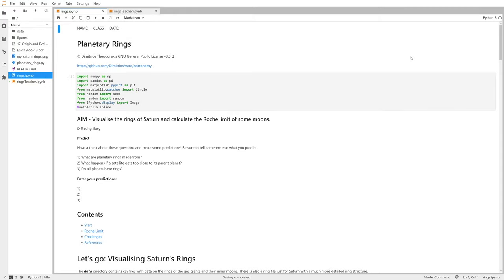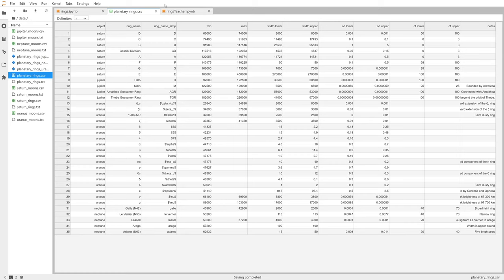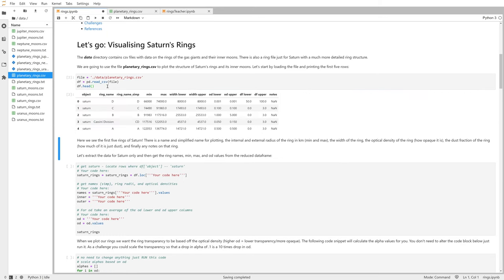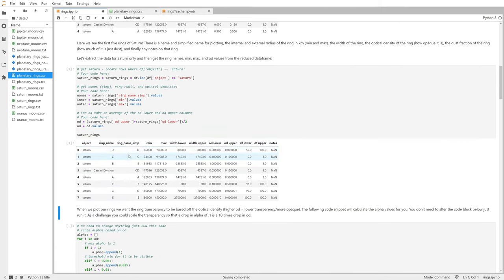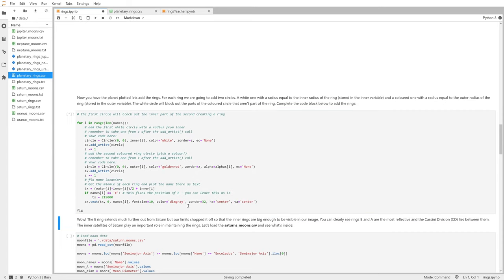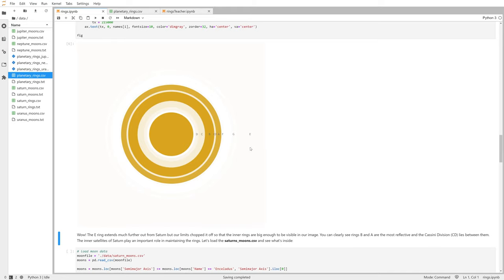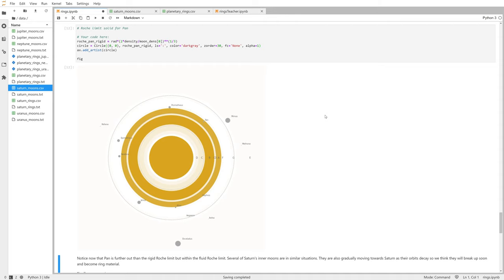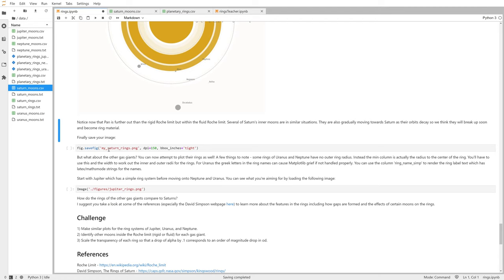Visualising Saturn's Rings | AstPy-14 Walkthrough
Walkthrough of the activity AstPy-14 where students visualise the rings of Saturn and calculate the Roche limits for some of its moons.

I made mistakes! There are probably some I didn't catch - message if you find any.

Chapters:
0:00 Introduction
0:54 Making Predictions
1:20 Ring Data
10:04 Starting the Plot
12:50 Adding the Rings
18:03 Adding Saturn's Moons
26:14 Roche Limits
35:47 Jupiter's Rings
36:49 Further Reading